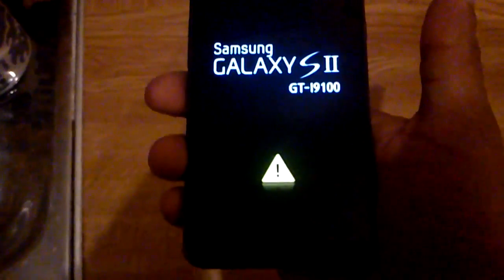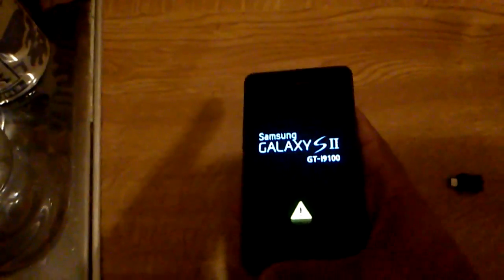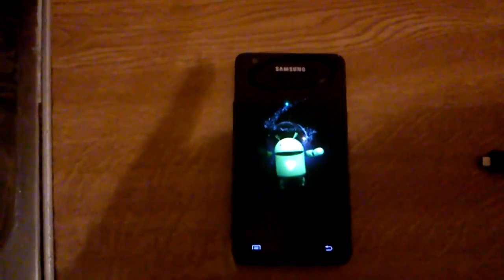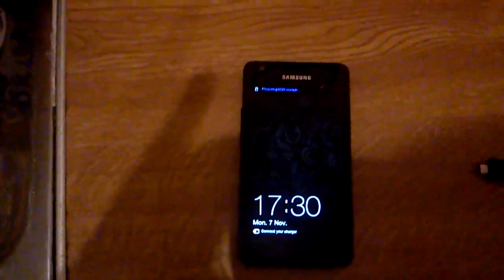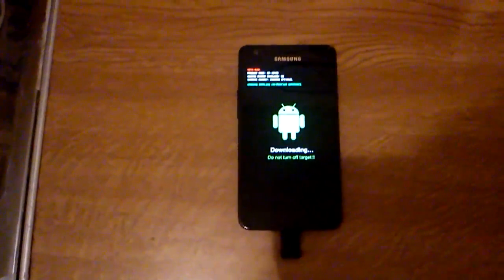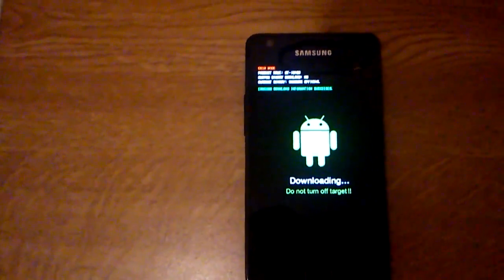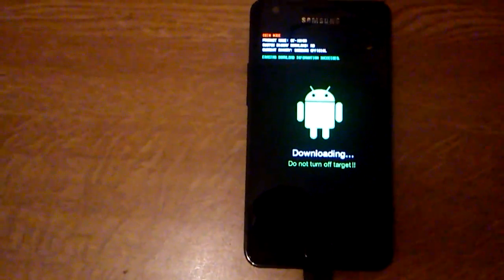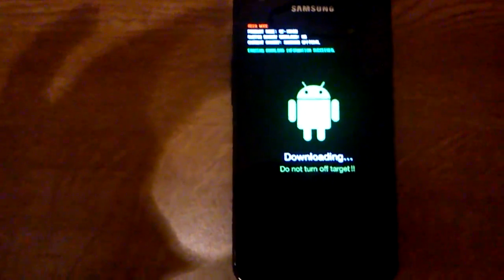samsung galaxy s 2 (HOW TO REMOVE YELLOW TRIANGLE)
IN THIS VIDEO I SHOW YOU ALL HOW TO REMOVE THE ANOYING YELLOW TRIANGLE